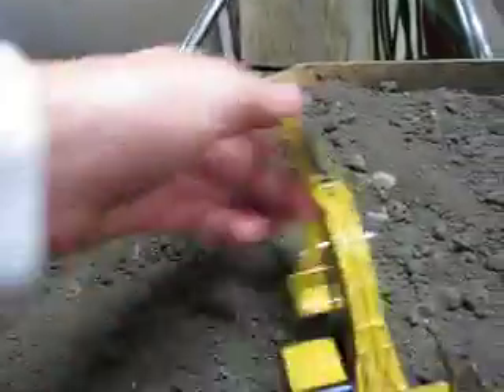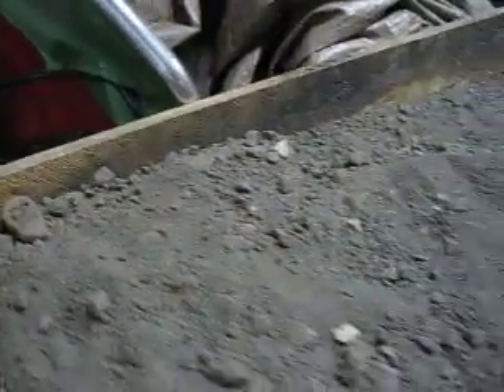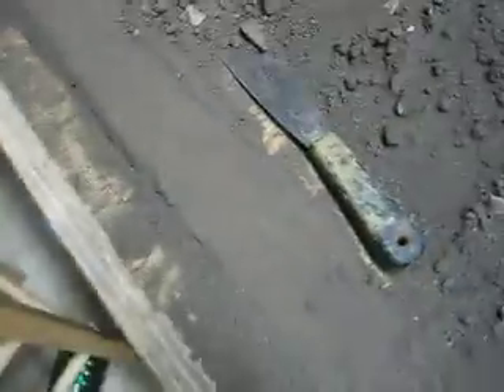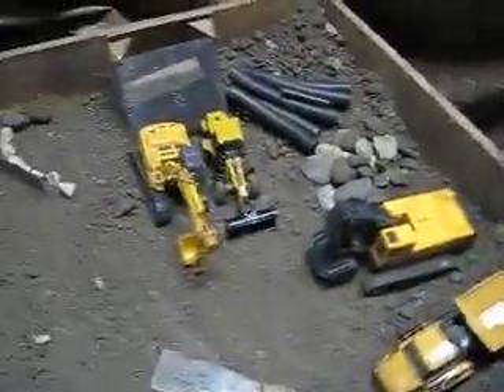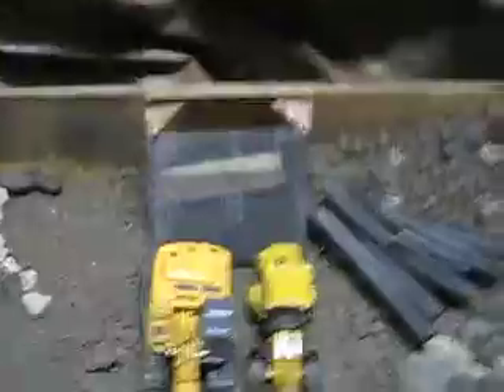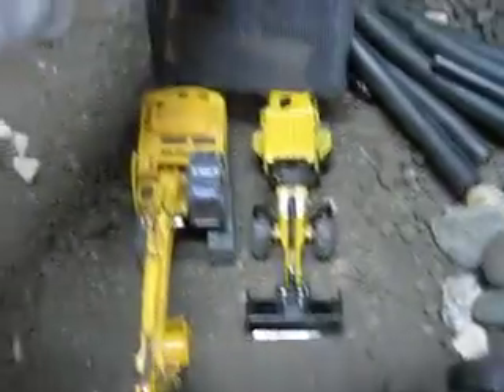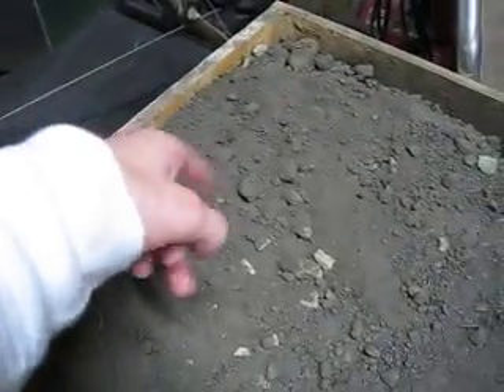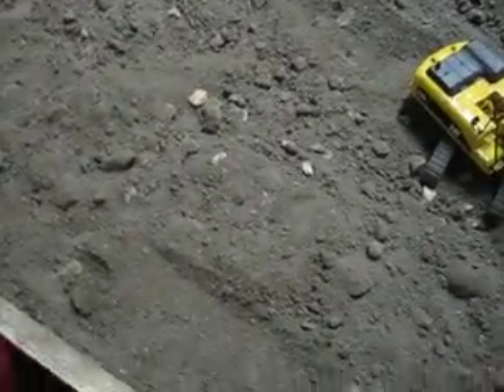Diorama Update 2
The ground cover and trees are coming soon! Model Reviews by request! Message or leave a channel comment!